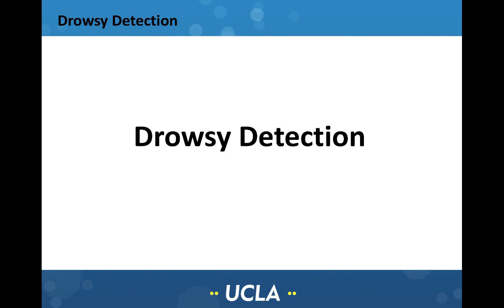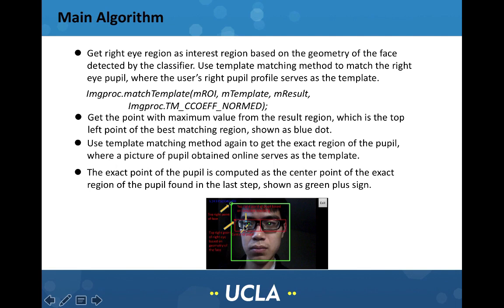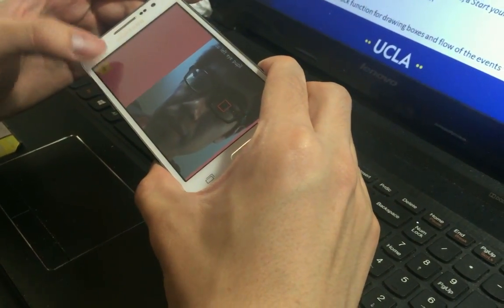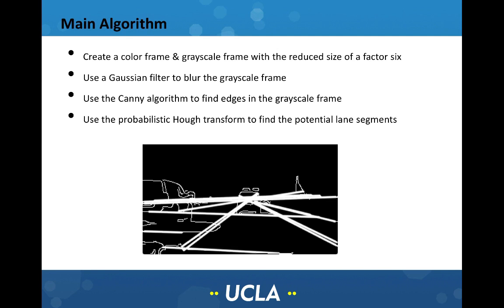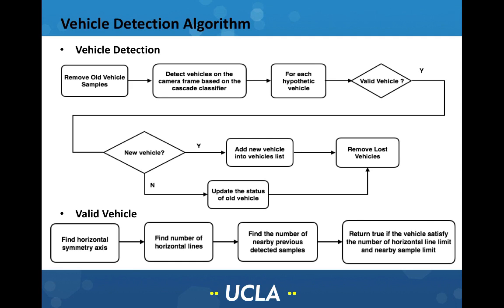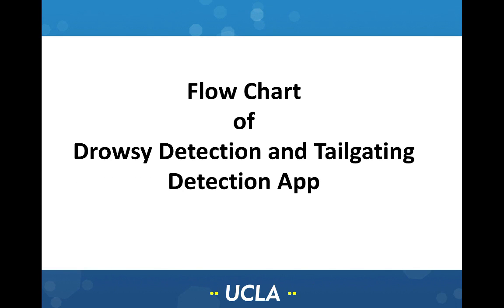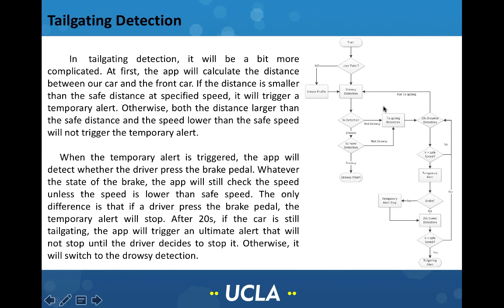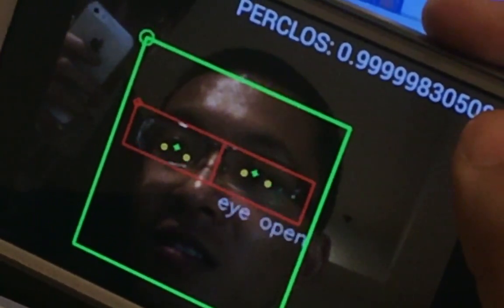EEM202A Final Presentation